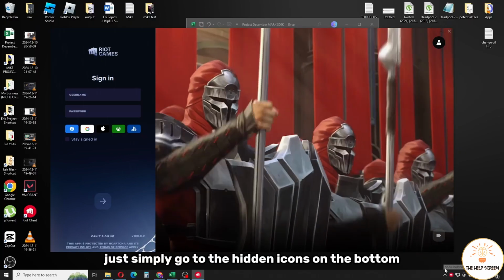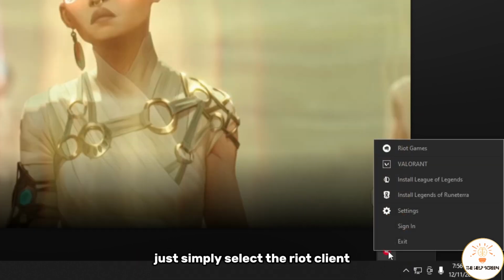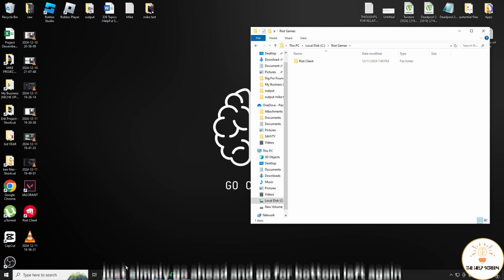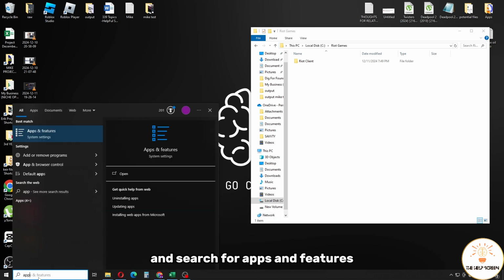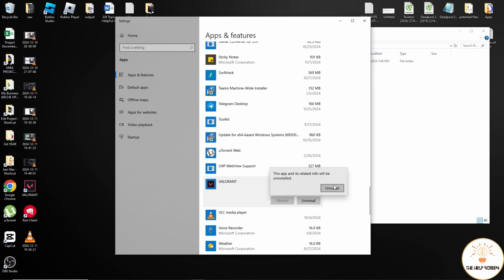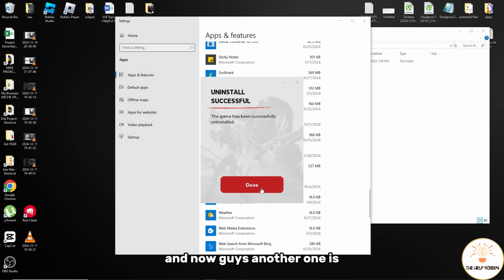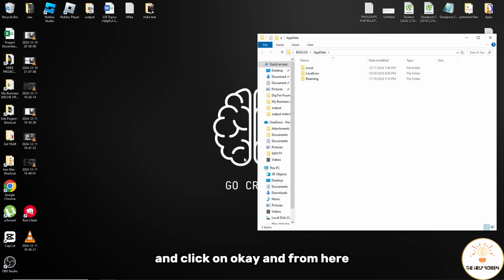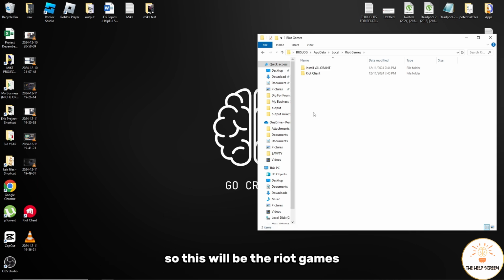How To Uninstall Valorant - Complete Guide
In this tutorial, I'll guide you through the steps to uninstall Valorant from your PC completely. Whether you're troubleshooting or just need to free up space, this guide ensures the game and its related files are fully removed.